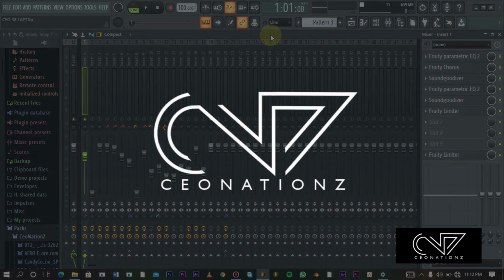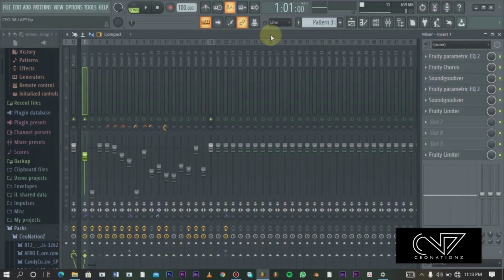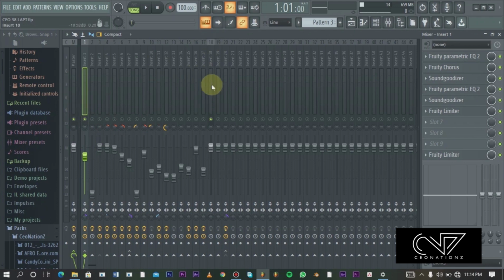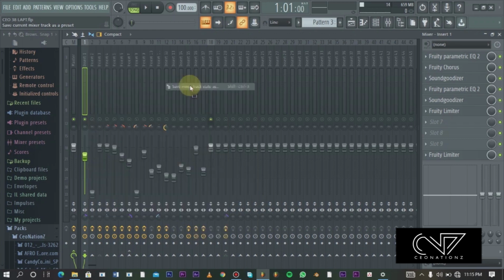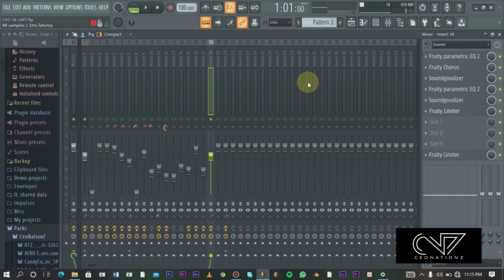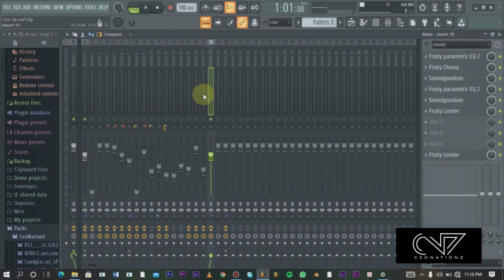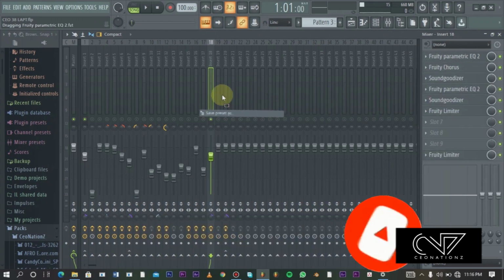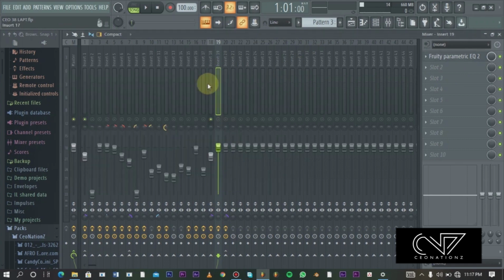How to copy and paste effects in FL studio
Hello Music Producers, In this video you will be learning how to copy effects from one mixer track to another by dragging and dropping the effect on the desired track.